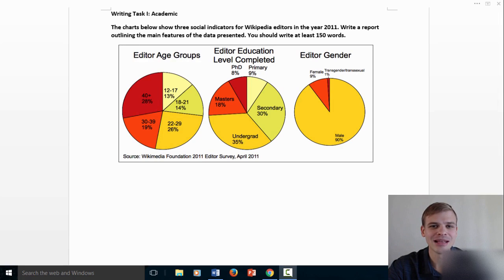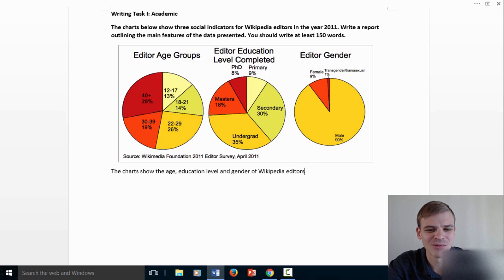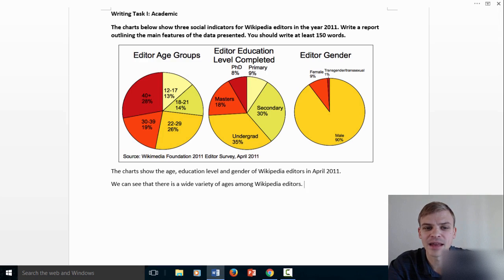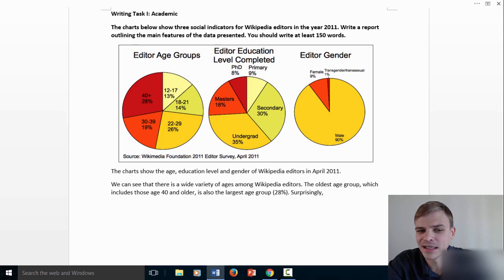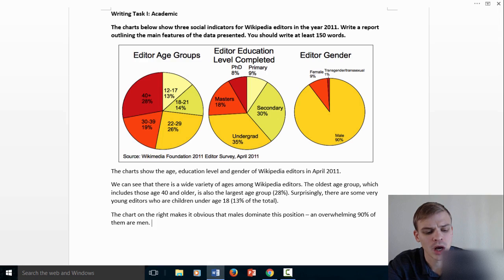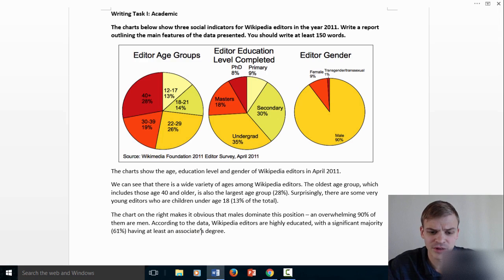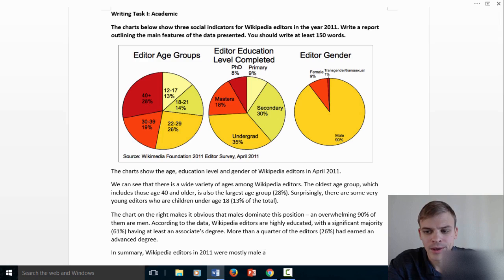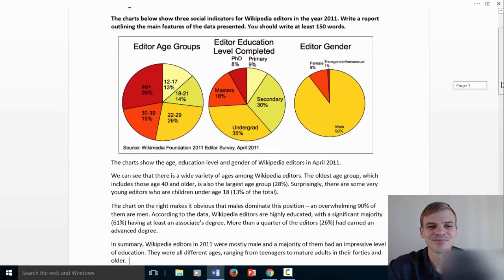IELTS Writing: Task 1 - Academic IELTS